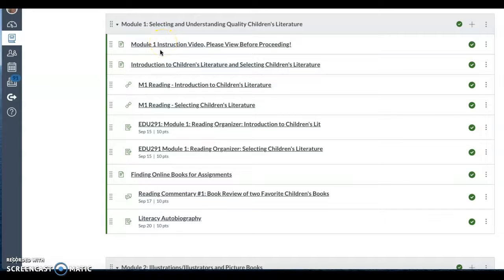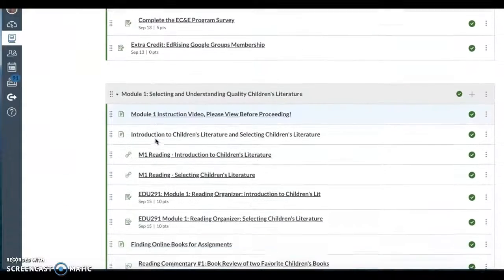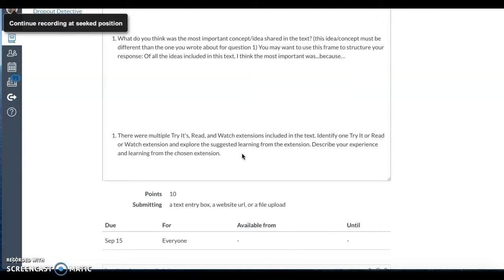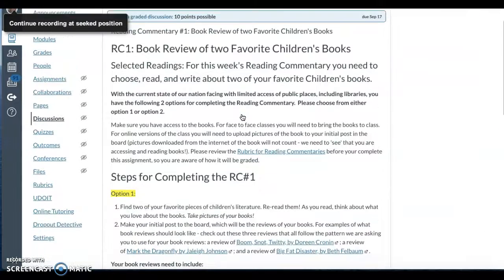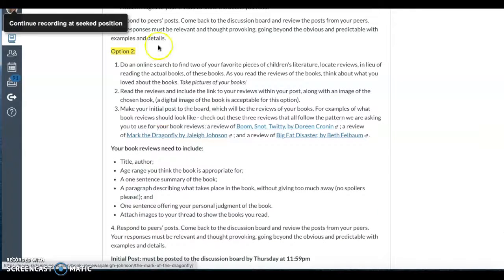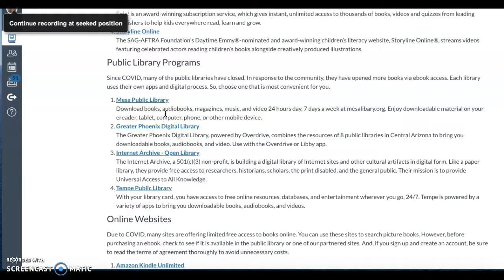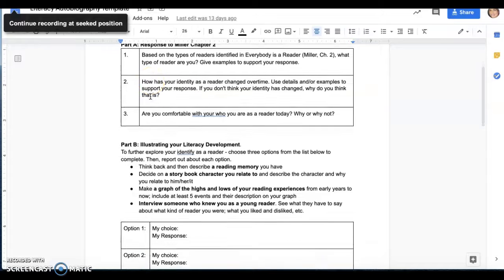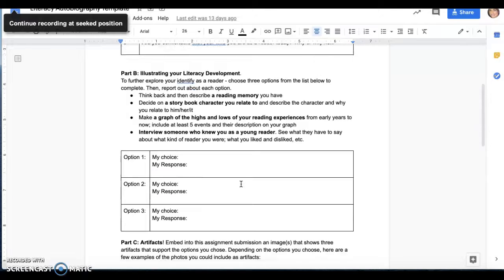EDU291-14wk, Module 1